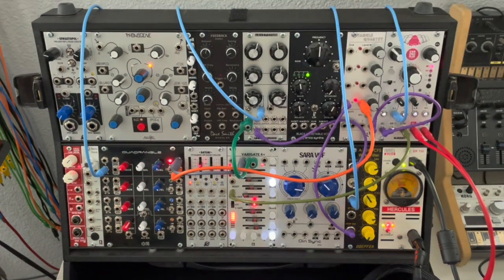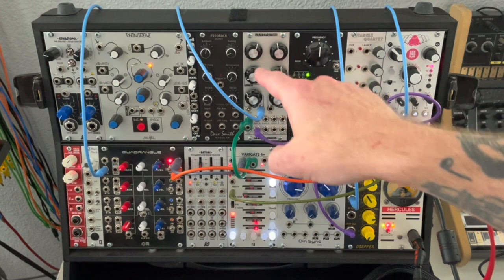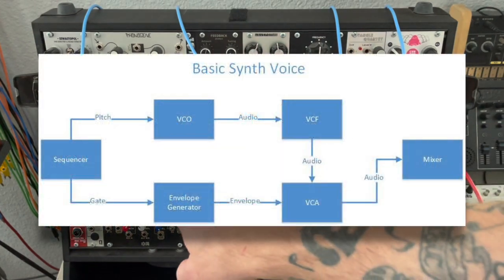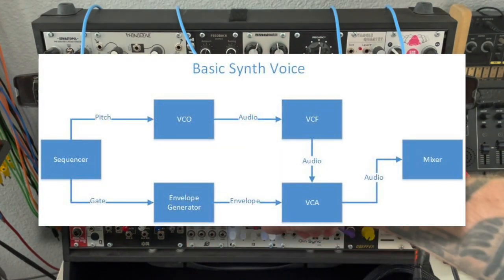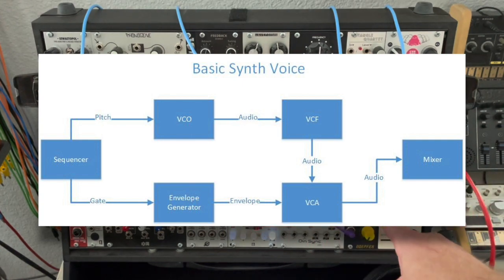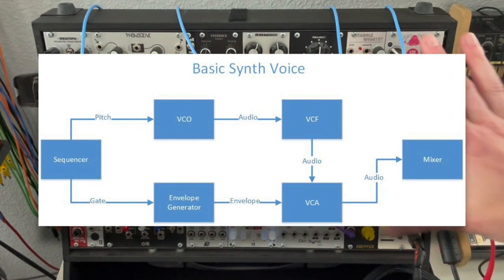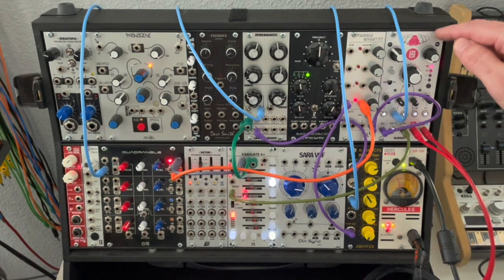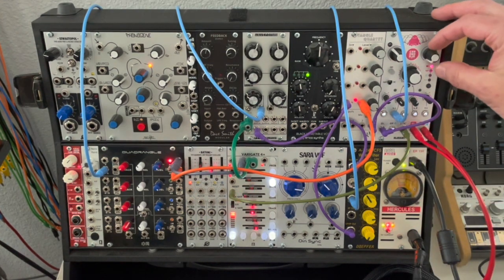What is Modulation? (Modular Synth 101 | Part 9)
For the next episode in this introduction to modular synth, I take a closer look at modulation. Everyone always talks about it, but what is it? Modulation is simply using a signal to control another signal. It's a simple concept but it puts the fun in modular synthesis.